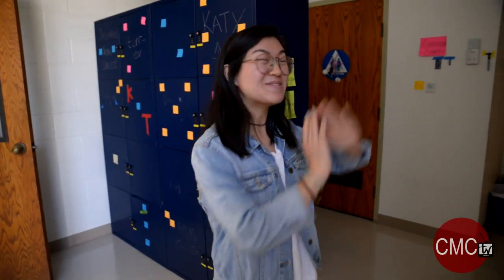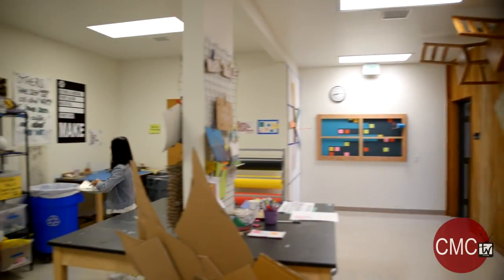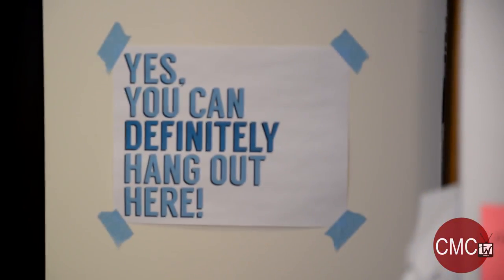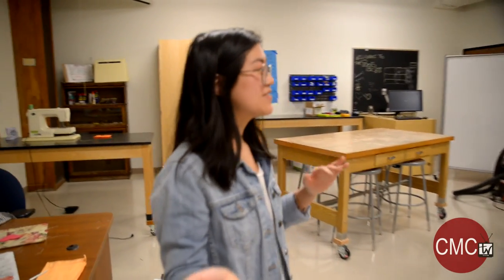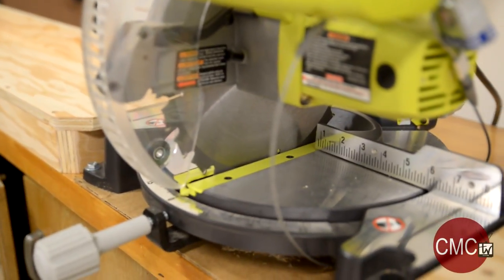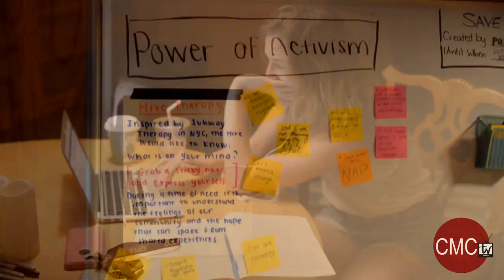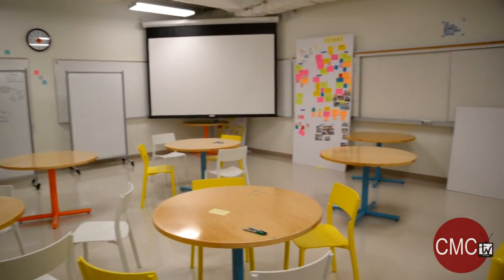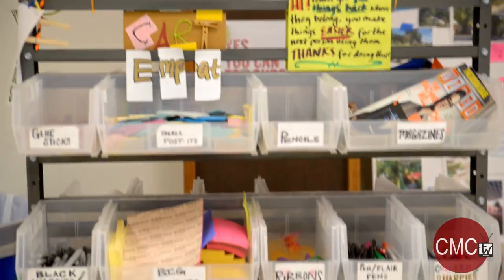CMCtv: The Hive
The Hive is a space open to all 5C students where varied disciplines come together in order to harness the power of the liberal arts and to deepen, or revive, students’ creative practice, however it may present itself within their discipline. Follow CMCtv through a tour of the Hive and learn more about what it has to offer!